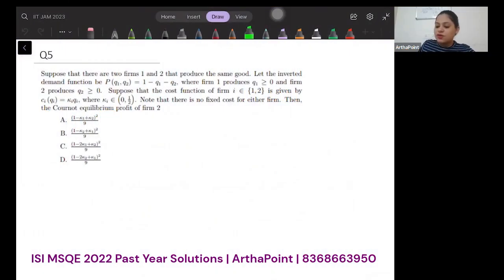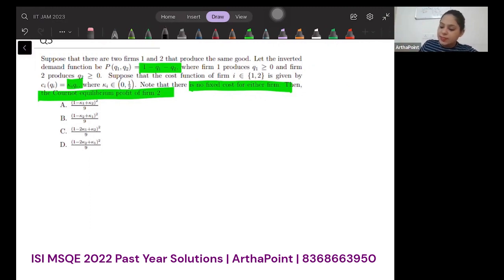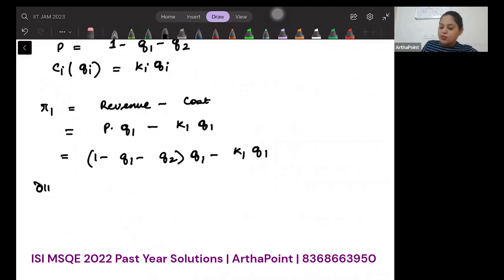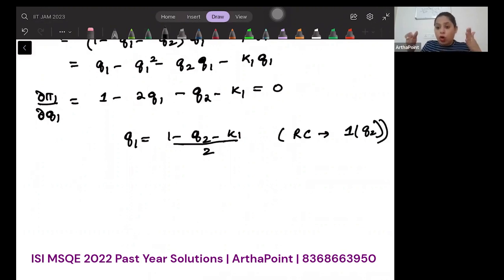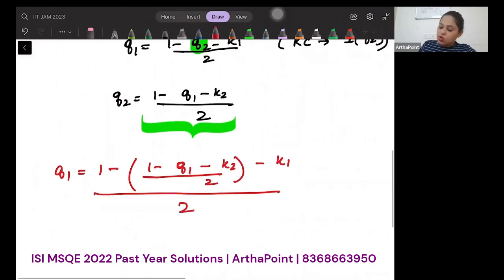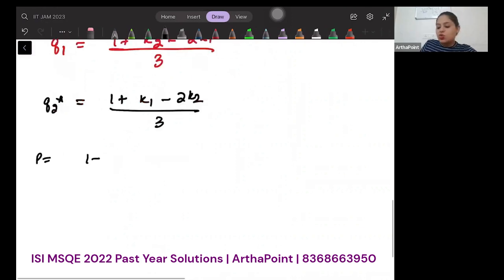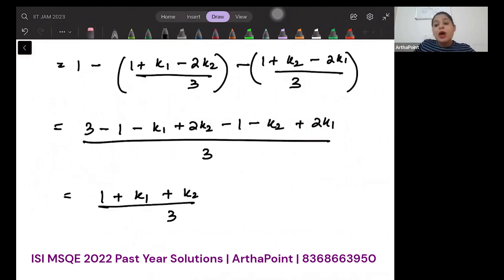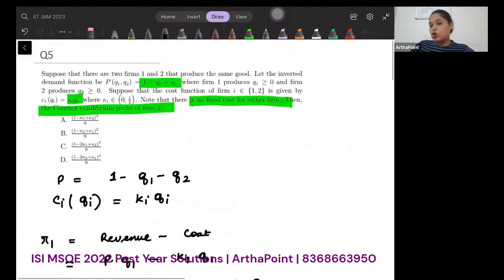ISI MSQE PEA 2022 Paper Solutions | ISI MSQE Past Year Solutions | ISI MSQE PEB Solutions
In this video, we will solve ISI MSQE PEA 2022 Questions. This is Q5 of ISI MSQE PEA 2022 Solutions.

ISI MSQE
ISI MSQE PEA
ISI MSQE PEB
ISI MSQE Solutions